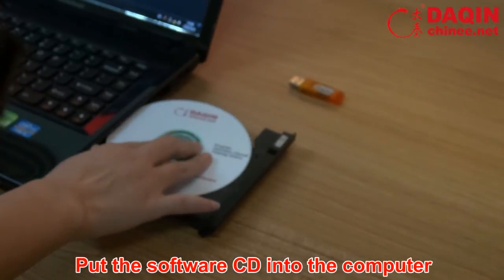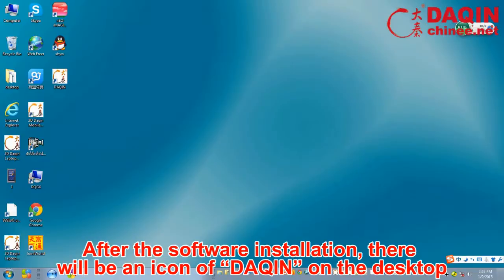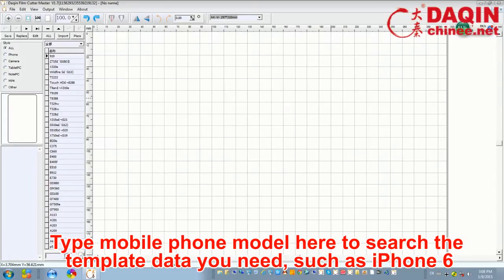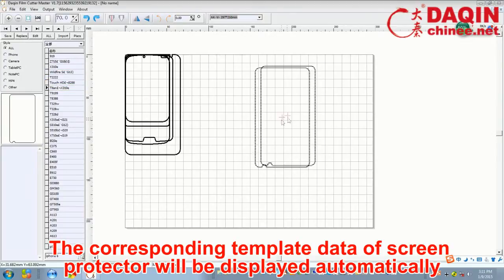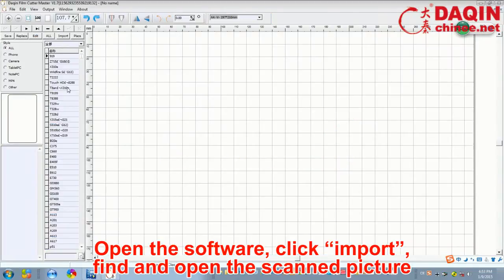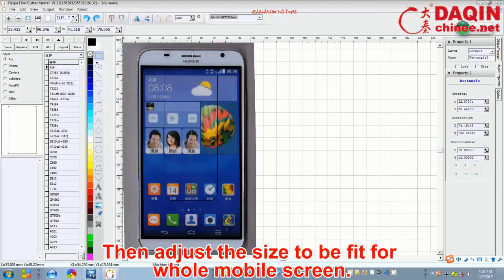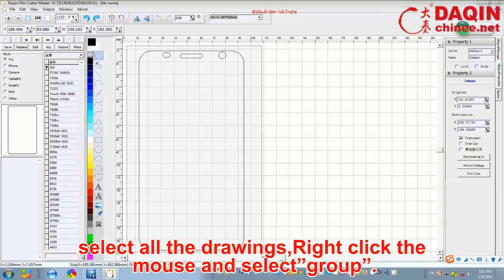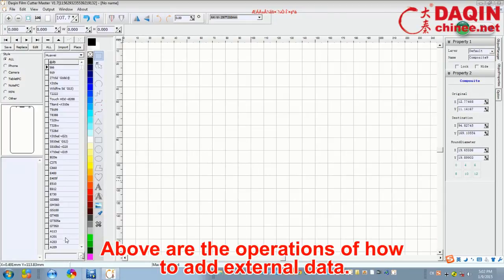Mobile screen protector cutting machine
Link to buy this machine on Alibaba.com

Section 2 Software installation and operation
Teaching video for mobile screen protector cutting machine
Mobile screen protector laser cutting machine
Have professional software for any models .